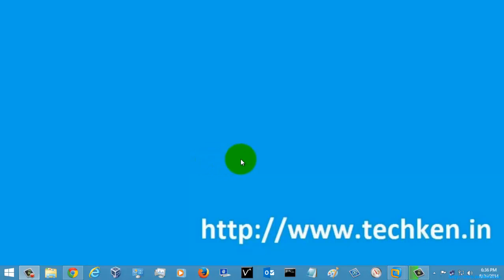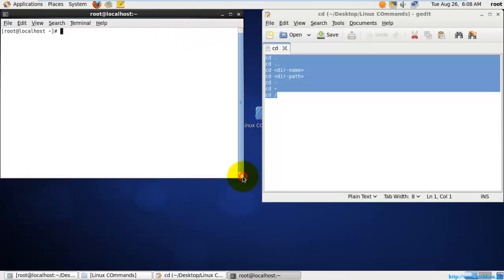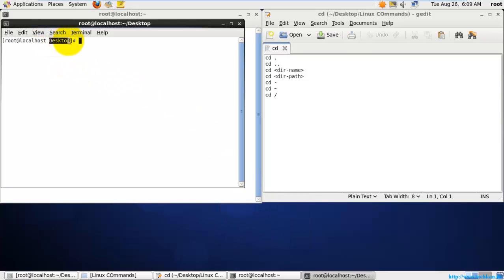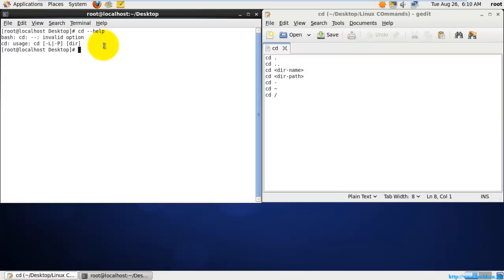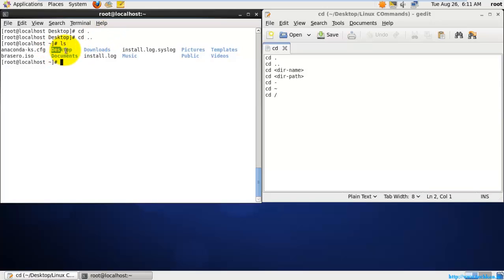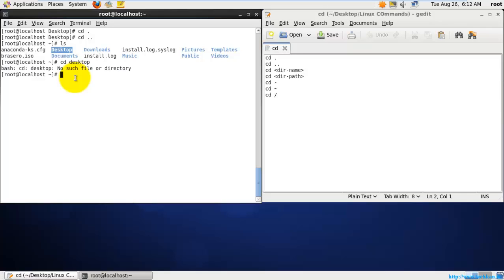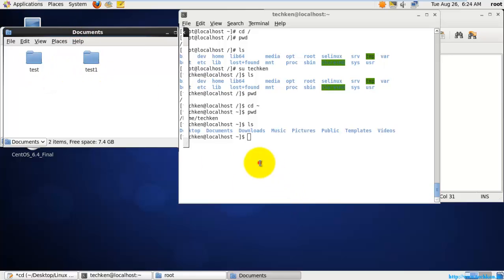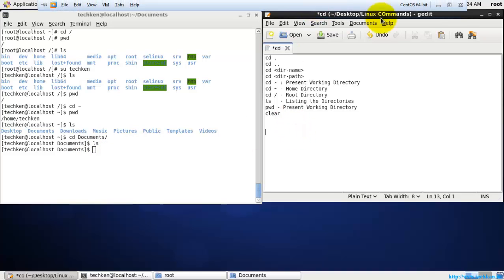How to work on Directories in CentOS/Linux - Linux Video Tutorials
In this Linux video tutorial i have explained about the commands which are used in the Linux to work in directories like changing the directories, presently working directories, home directories, root directories etc..These commands will also work in CentOS and also in all other Linux operating system